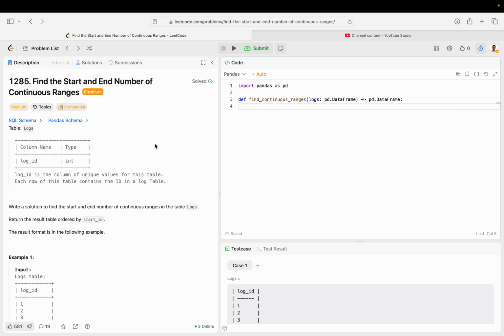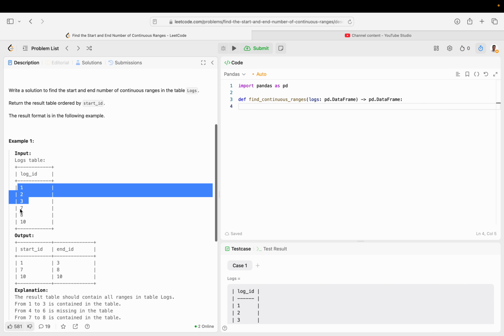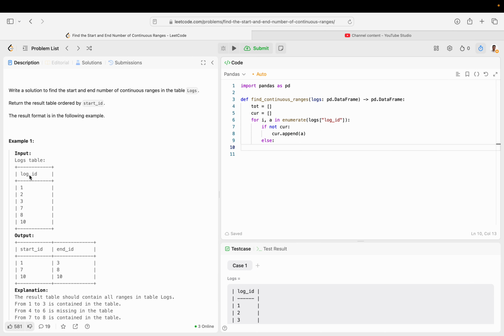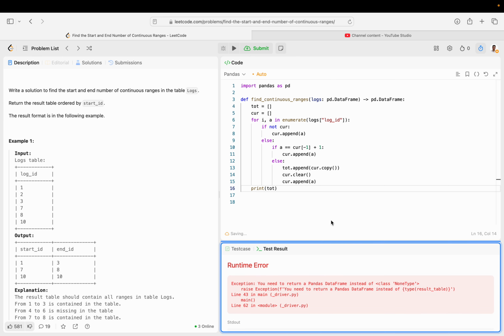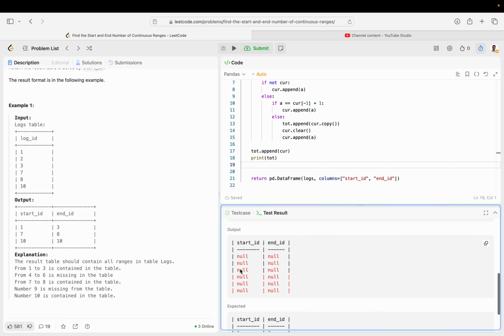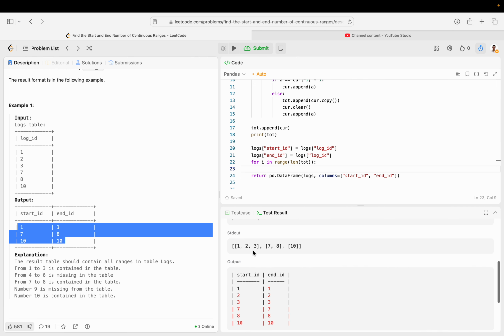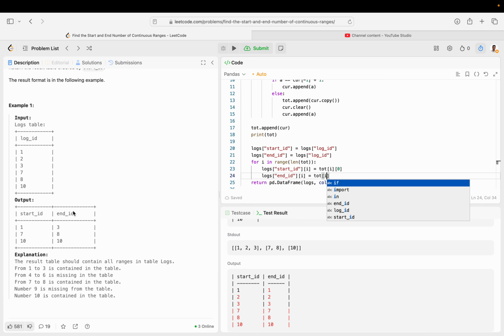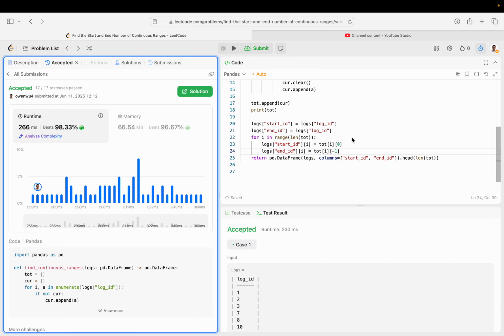Find The Start And End Number Of Continuous Ranges